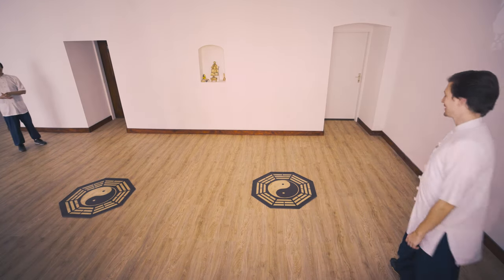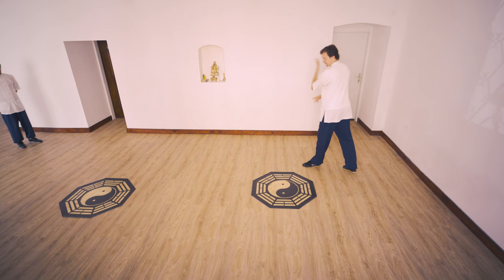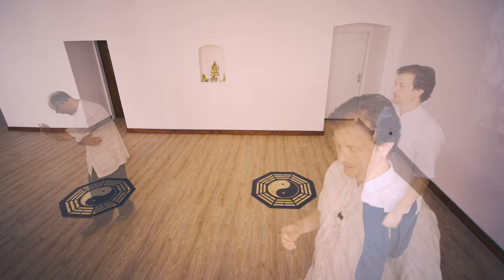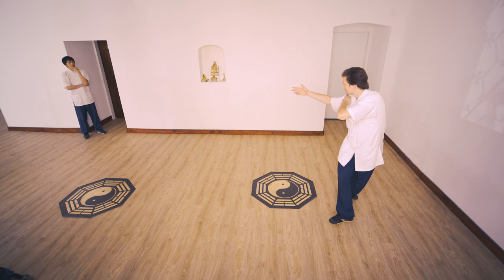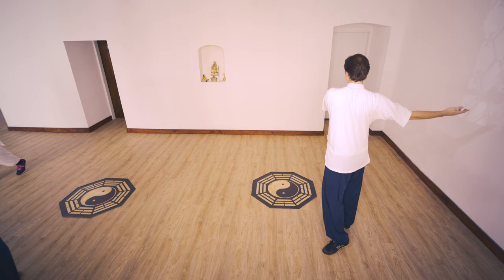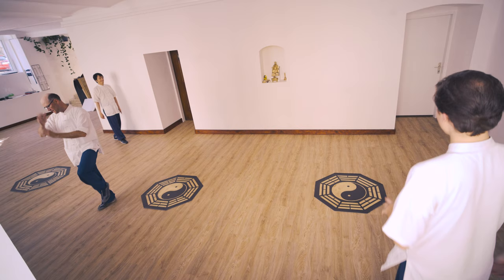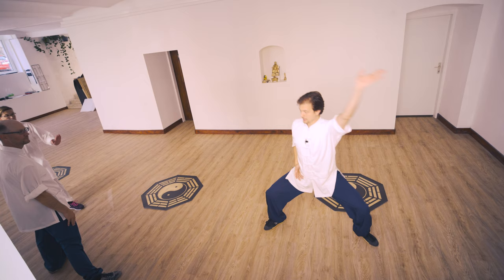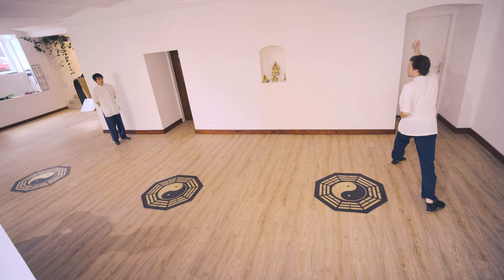Learning: Ba Gua Zhang Fifth Form